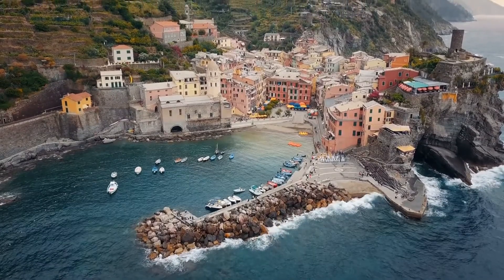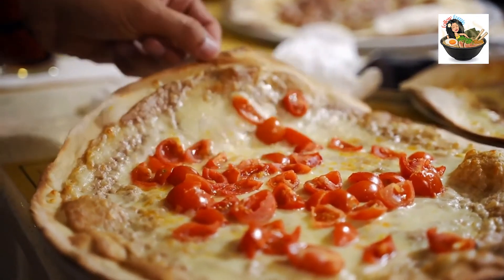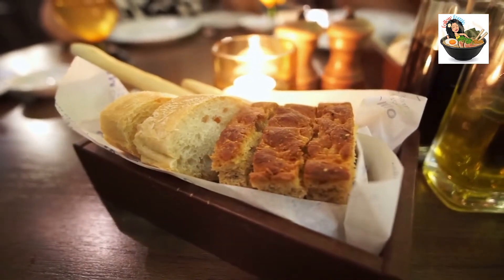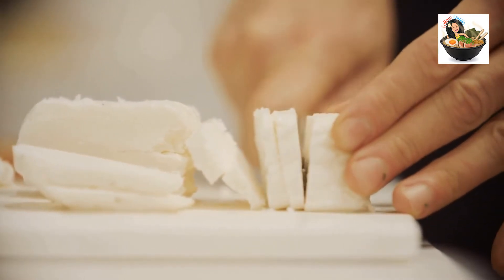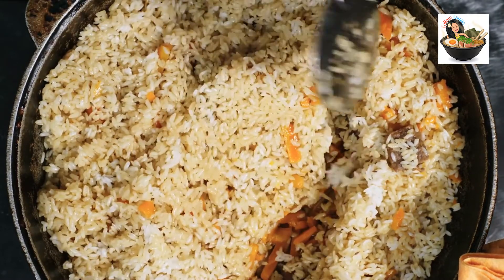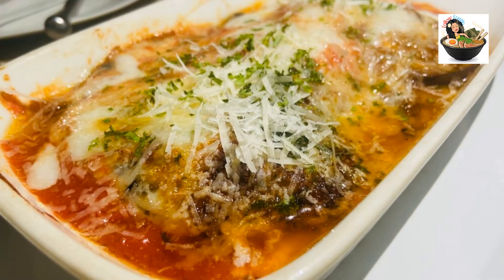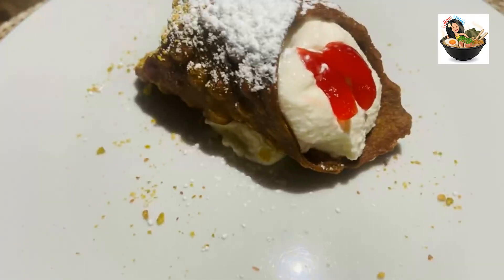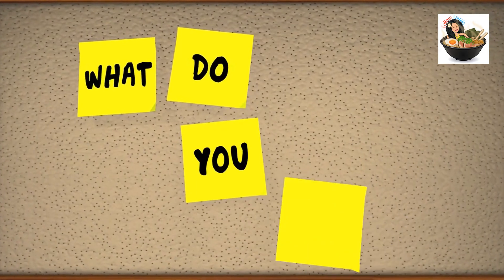Whats more Italian than authentic home-made Sicilian cannoli at Sole Mio BKK Come and see!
e-products:
- ebook KETO Something that harnesses the power of three 100% natural ingredients that your body is already making right now…
Yet that, in more than 8,500 scientific studies…and over 81,400 people…
Has been PROVEN to literally dissolve your excess fat and flush it harmlessly from your body… Leading to rapid, dramatic, and sustainable weight loss... Even as much as 25 pounds in your first 30 days.

🥕 Bullet proof your home - Do You Make These Fatal Mistakes In A Crisis?

🍝 Deep Sleep Diabetes - Lethal Breakfast Drink Causing Type 2 Diabetes in Millions - check this out!

🌽 Vertigo Program Blue Heron - Blue Heron Health News Vertigo Program Honest Reviews. High Blood Pressure Cured In 9 Minutes. Is it possible to drop your high blood pressure below 120/80?

🫒 Stop Snoring & Sleep Apnea program - These easy throat exercises defeated the most stubborn snoring and sleep-apnea the very first night.

🥗 Manifestation Magic - How To Magically Manifest REAL, Spendable Cash... Starting In The Next 24 Hours.

✈️ Travel ✈️

🐼 Food Panda Fast delivery with amazing deals & discounts from a wide variety of restaurants. Delicious restaurants from around the world, straight to your door.

🦋 Trip Advisor - user-generated content and a comparison shopping website.

-Join local hosts near you or abroad for intimate dinner parties, hands-on cooking classes, and interactive workshops

🍋Go City - Discover the best attractions, tours and experiences, all on one pass. ... Your trip. Your way. We're transforming the way you

🫐 Viator - Tours, things to do, sightseeing tours, day trips and more from Viator. Find and book city tours, helicopter tours, day trips, show tickets, sightseeing day

- Book At Over 2,563,000 Hotels Online. No Reservation Fees. Great Rates! The Best Hotels around the World.

⭐️ Hostel World - Save Money Staying in the Cheapest Hostels.

- Find, compare, and book sightseeing tours, attractions, excursions, things to do and fun activities from around the world.

Read more on my blog - followfauzia.com